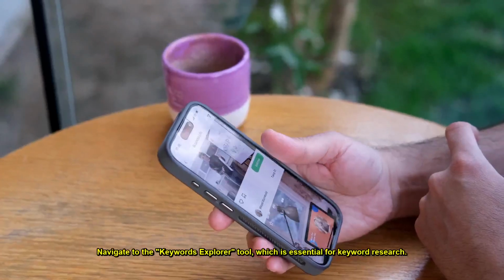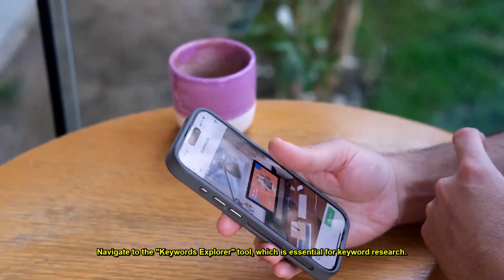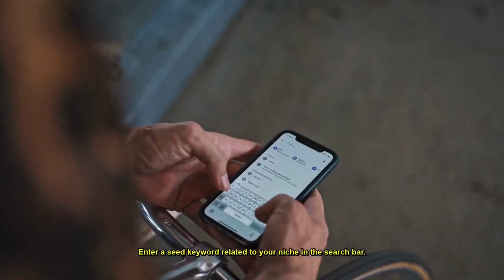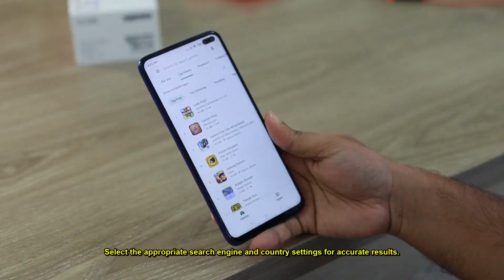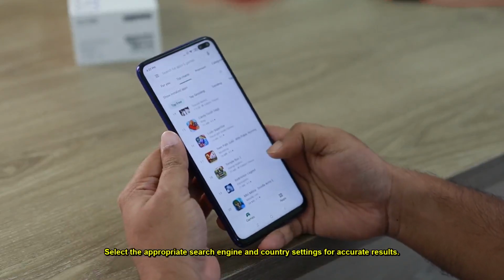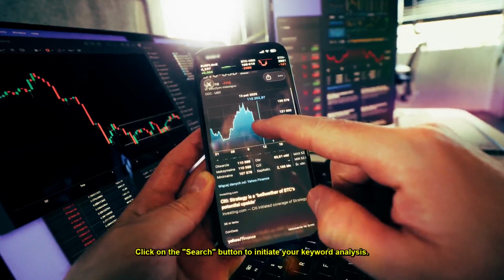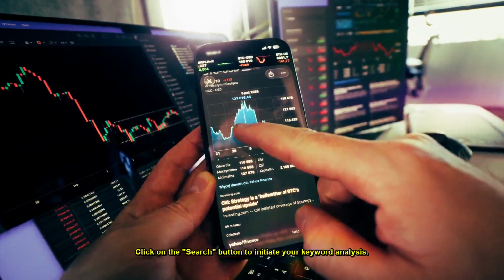How to subscribe with Ahrefs for keyword research and money pages - Detailed Guide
In this video, we'll walk you through the entire subscription process, highlight essential features, and share tips on leveraging Ahrefs to find high-ranking keywords and improve your website’s profitability. Whether you're a beginner or an experienced marketer, this detailed tutorial will equip you with the knowledge to make the most of Ahrefs. Don’t miss out on transforming your SEO game!